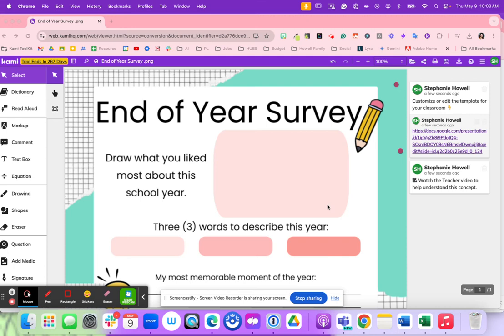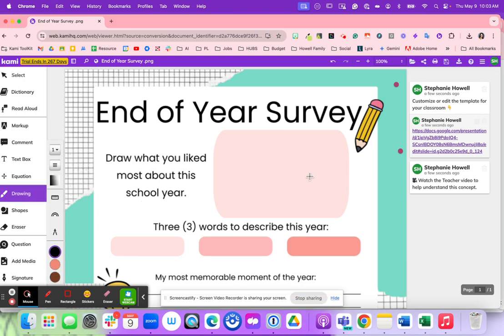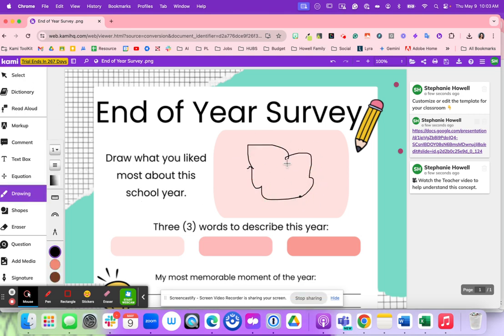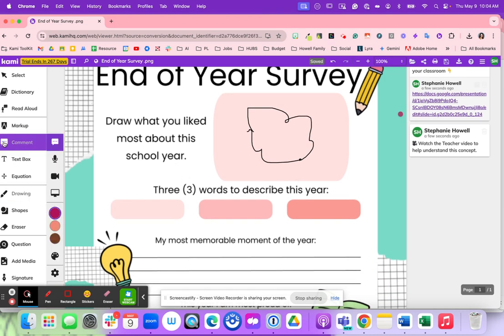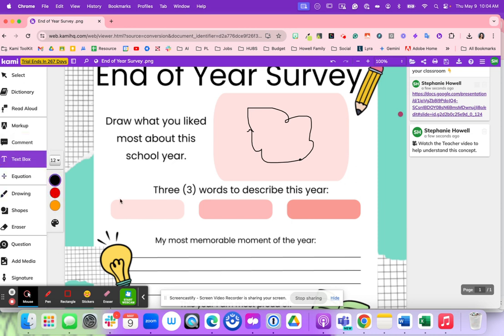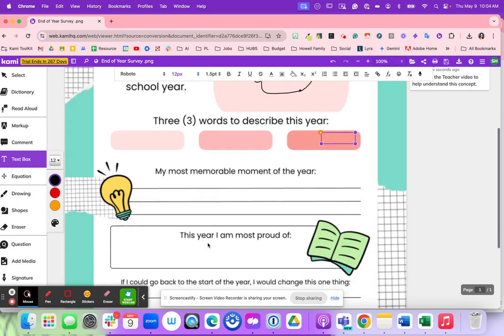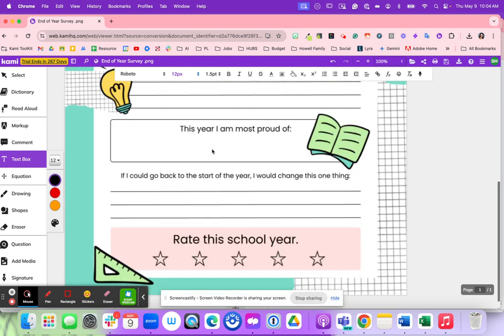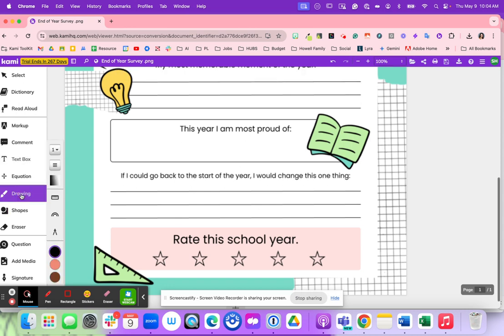End of the Year Reflection